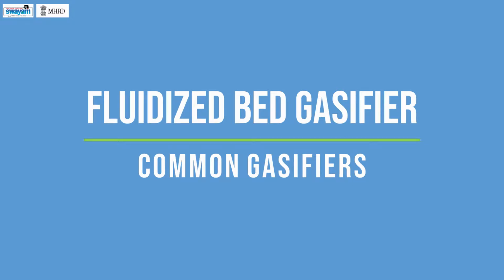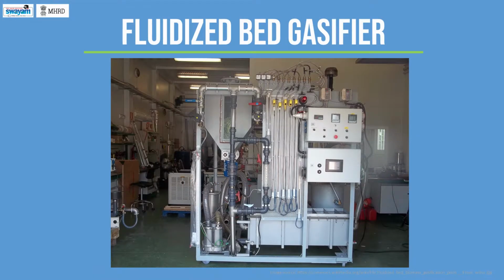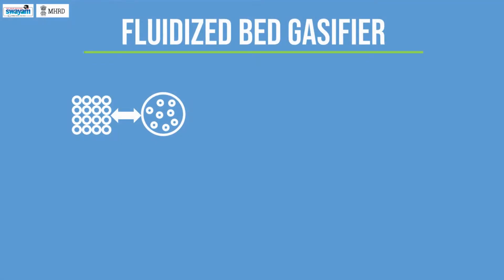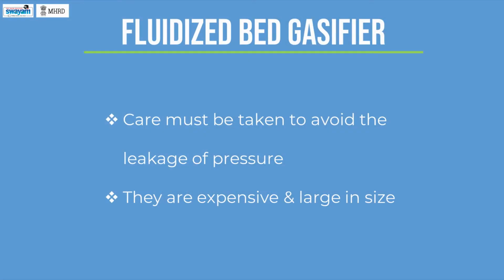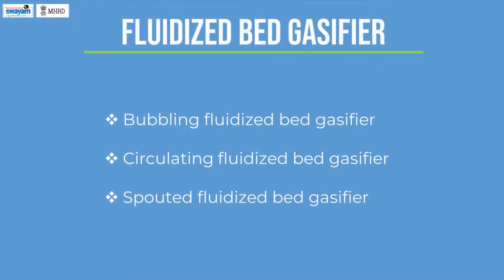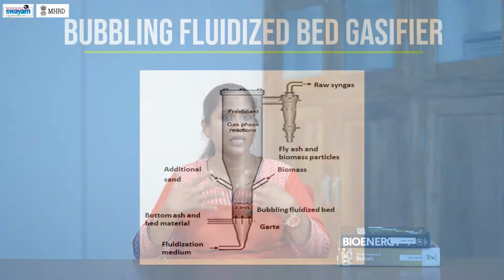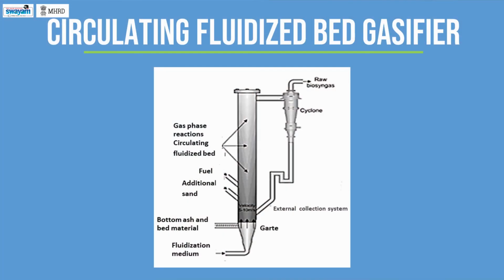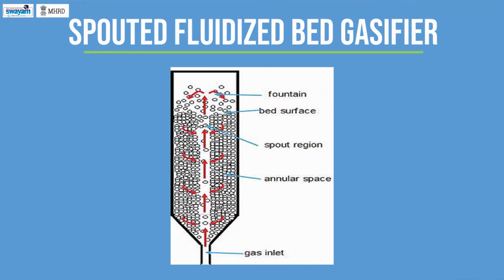bmc m27 10 fluidized bed gasifier